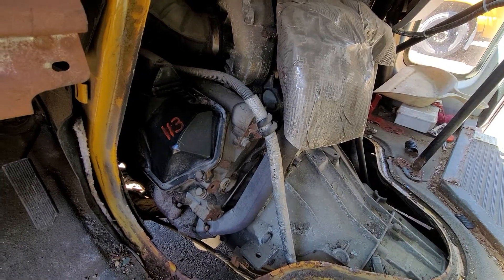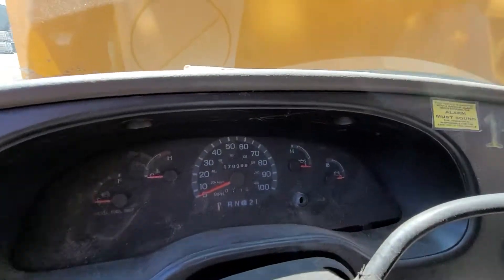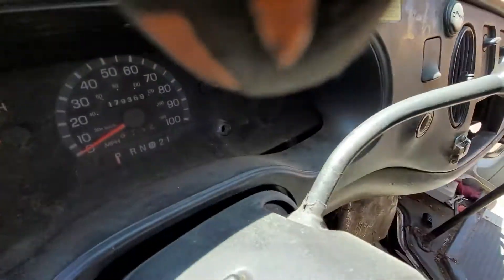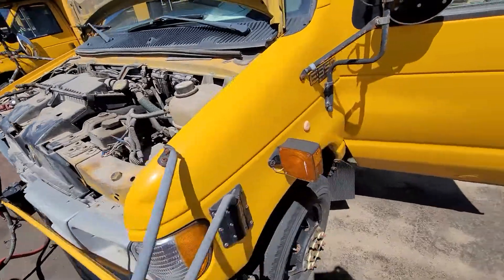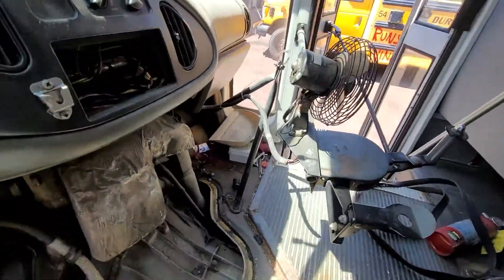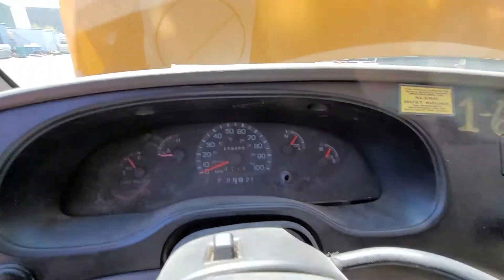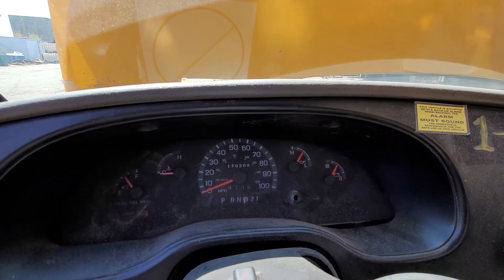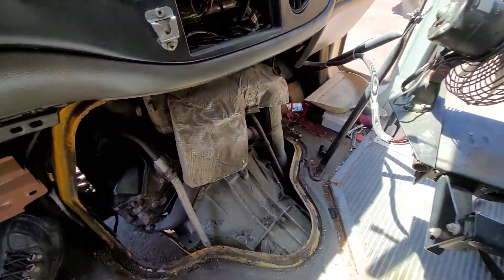7.3L powerstroke start #113